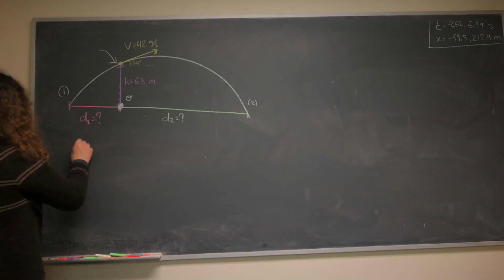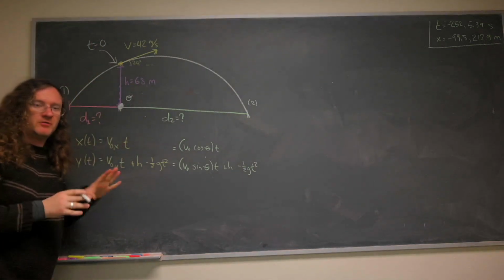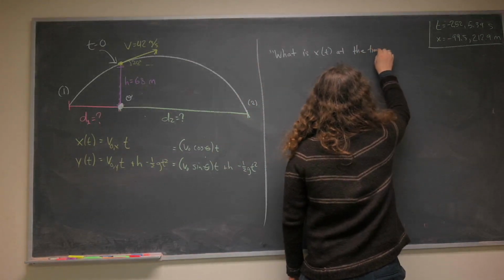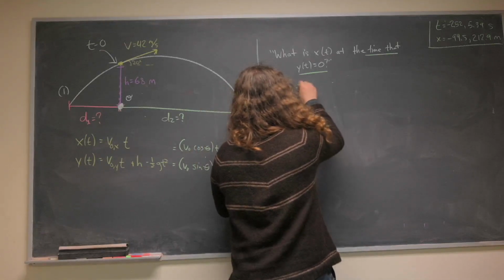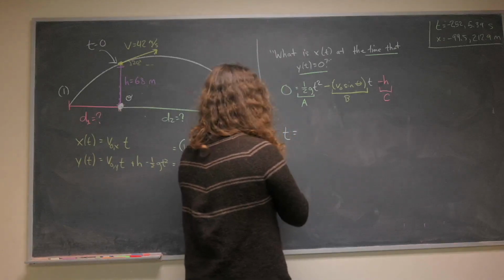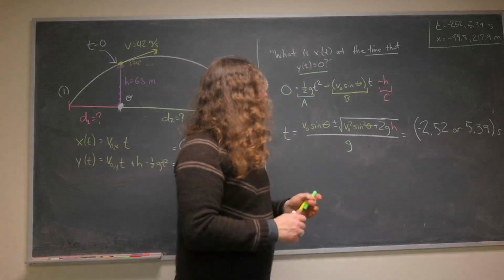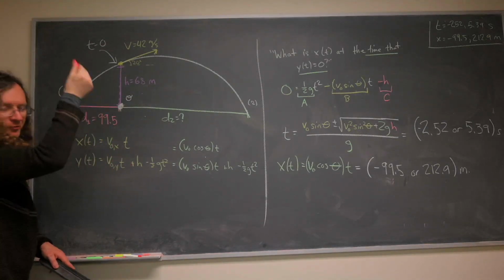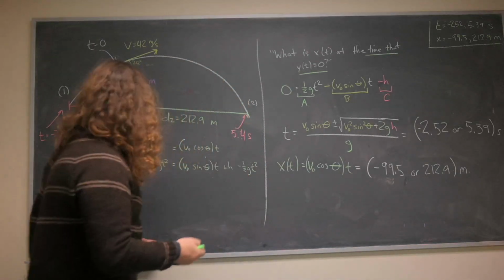Physics 211 Practice Exam 1, Question 6 Explanation